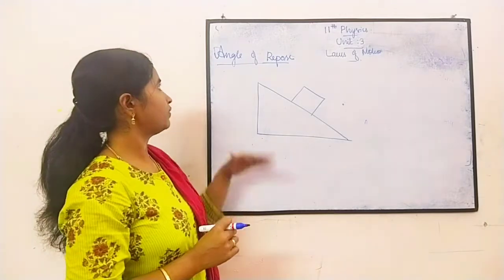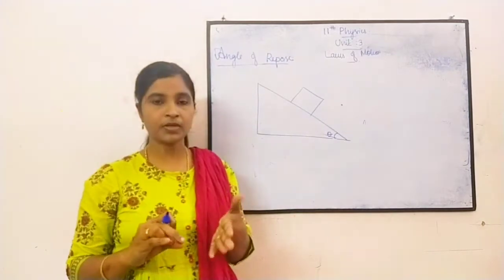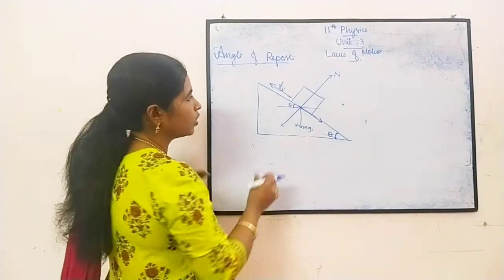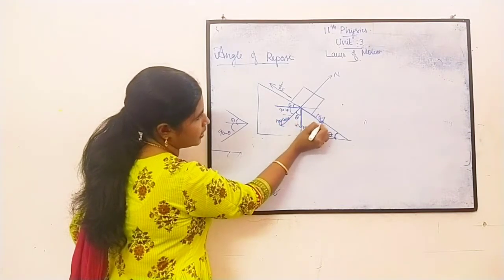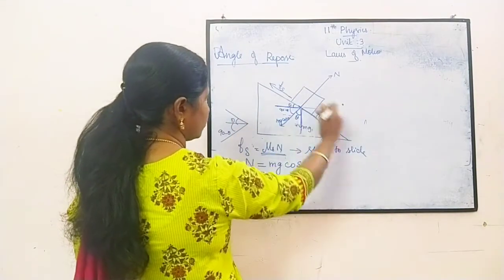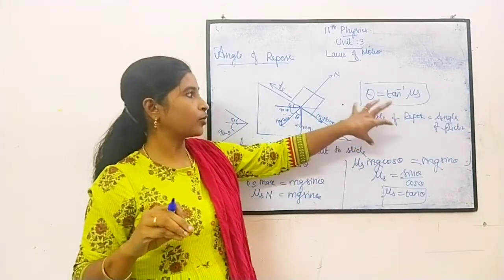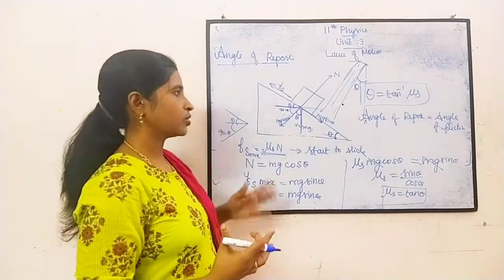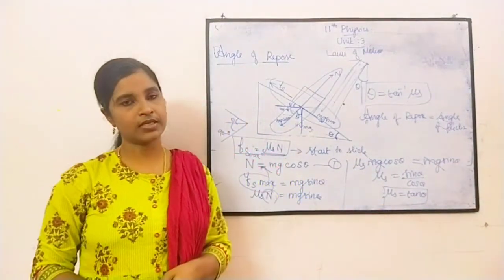11th Physics|Laws of Motion|Part 15|Angle of Repose